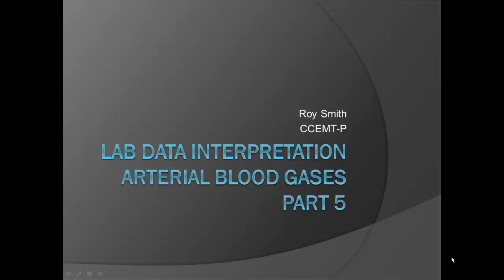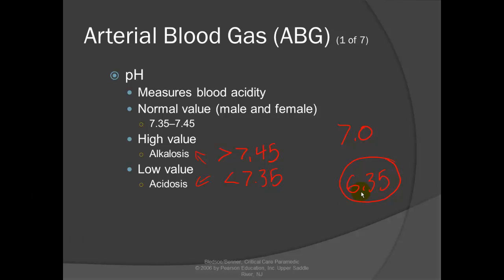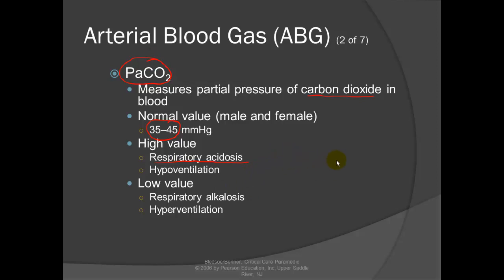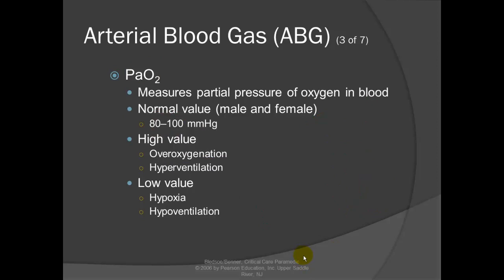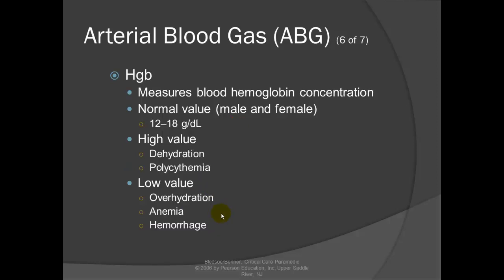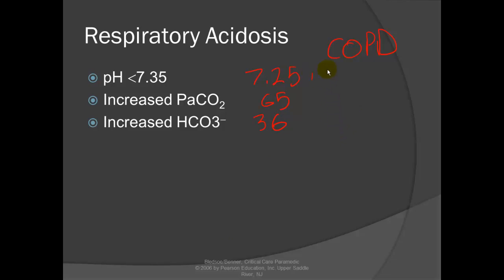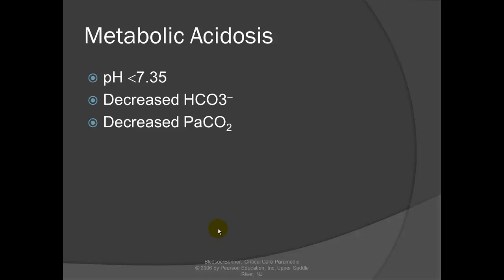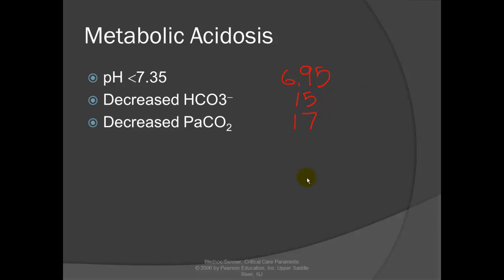5 Lab Interpretation Blood gases